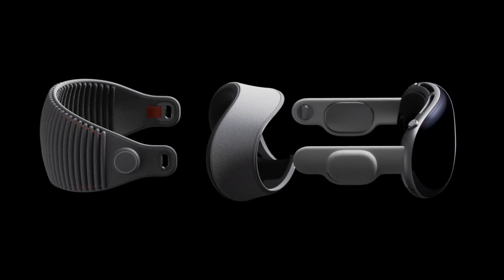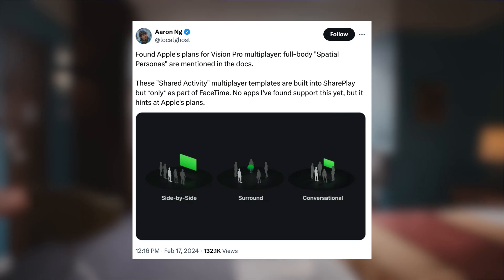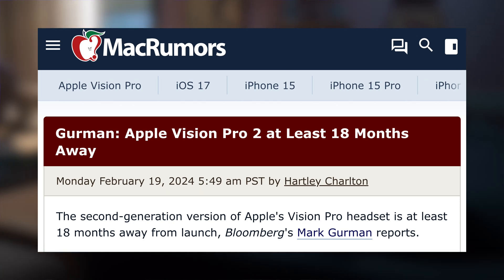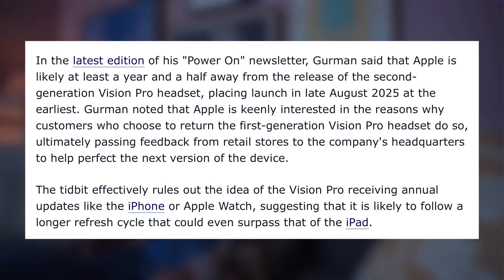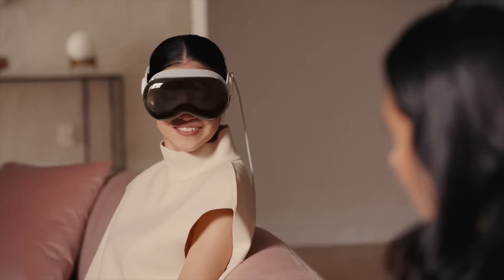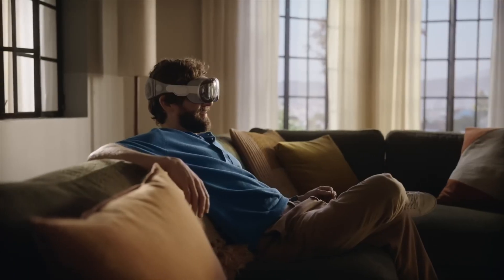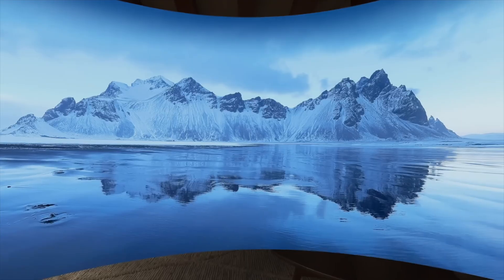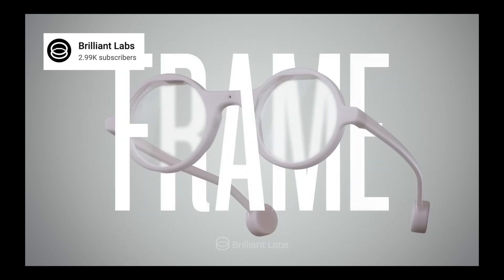Apple Vision Pro 2.0 LEAKED | Here's What's Coming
Apple Vision Pro is far from perfect.  It's constantly being compared the the Meta Quest and other Vr Headsets.  Its features and AppStore are lacking but will we get SharePlay in this new update?